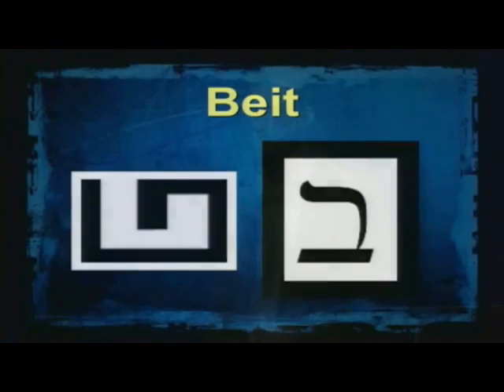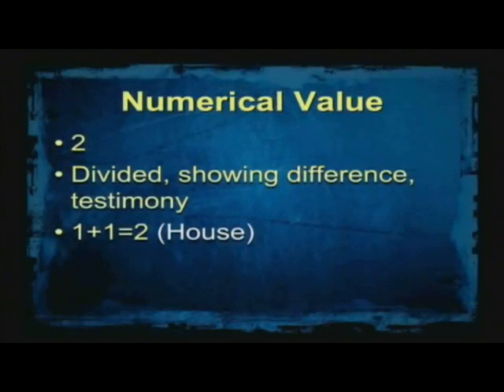Jim Staley "Hebrew Alphabet, Gimmel & Dalet" pt. 2